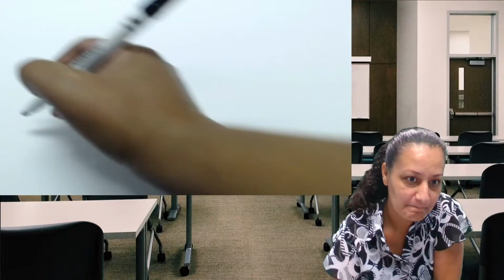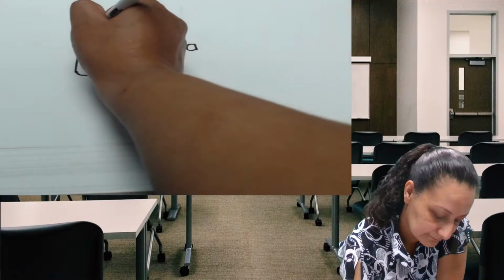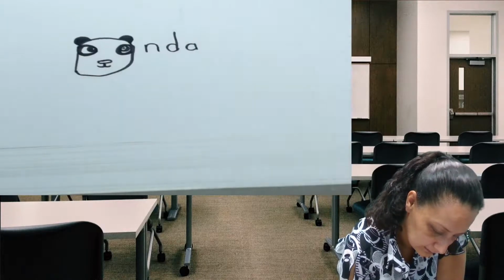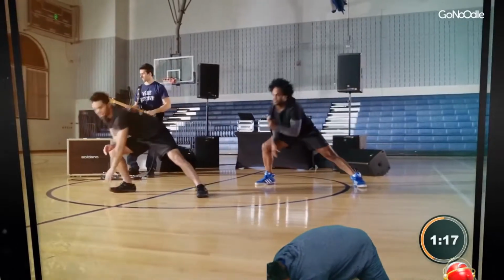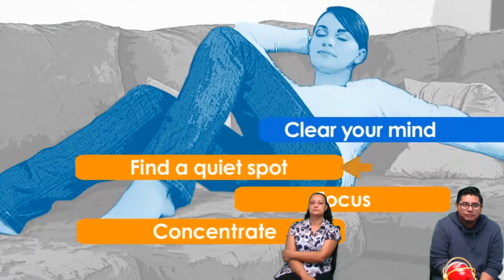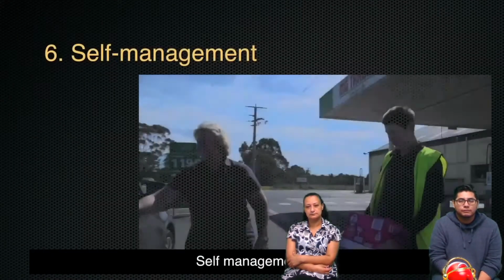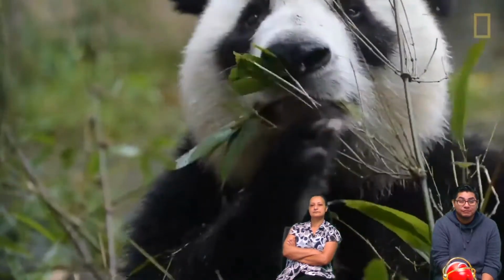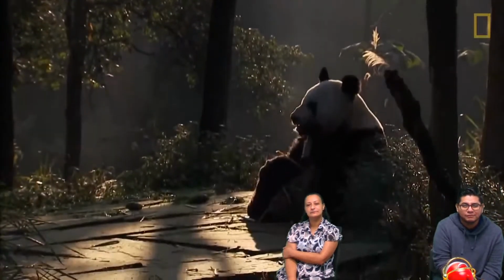July 1st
Drawing, exercise, and more